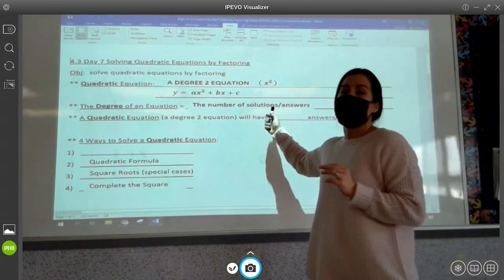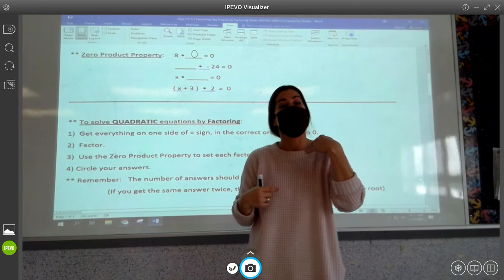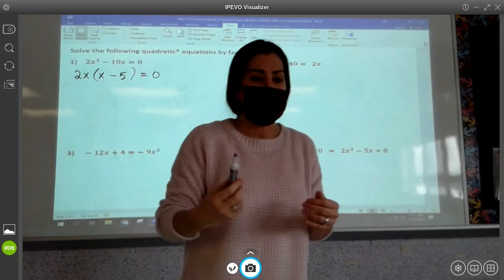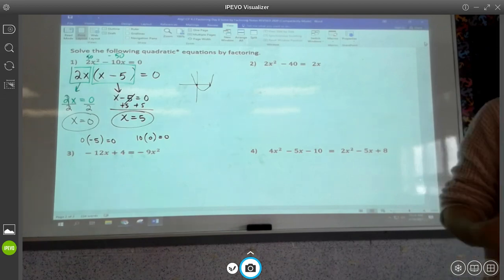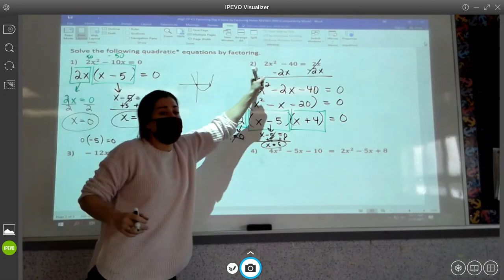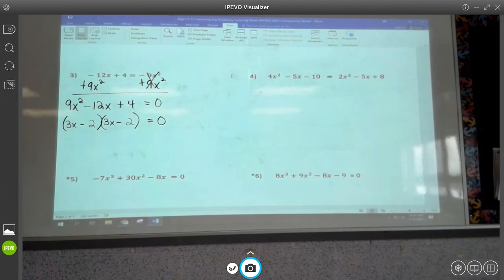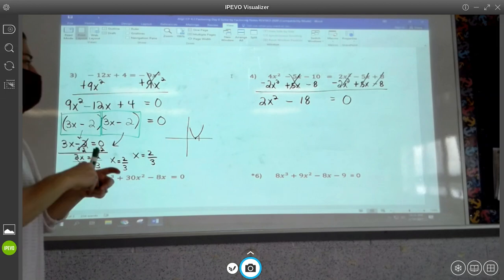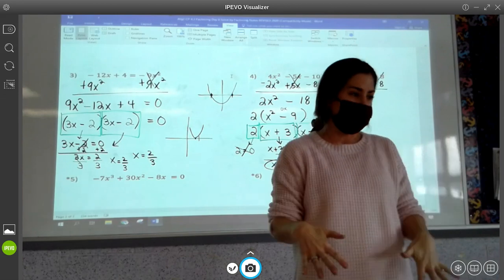Google Meet 2.10.21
4.3 Day 8 Notes Solve quadratic equations by factoring